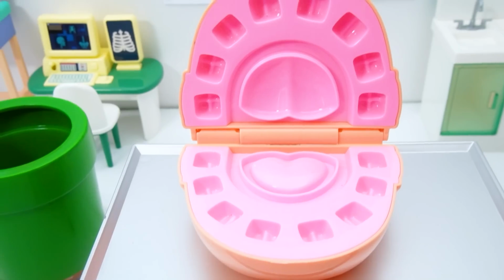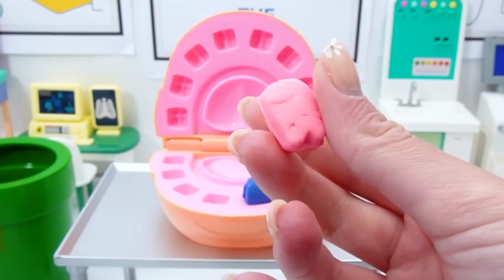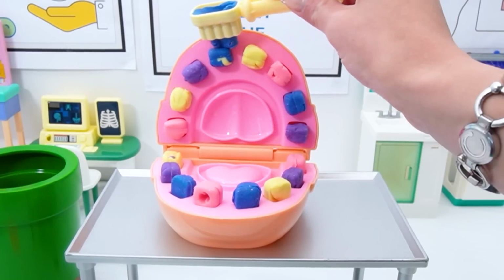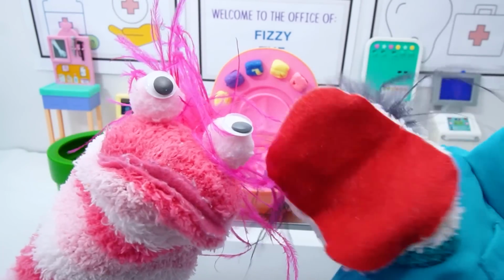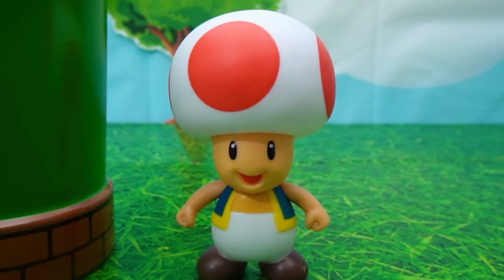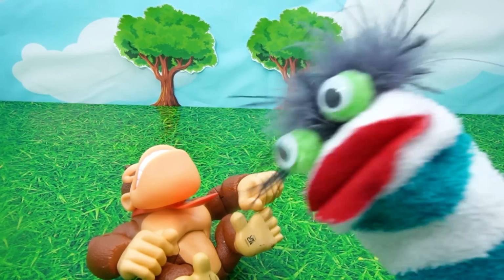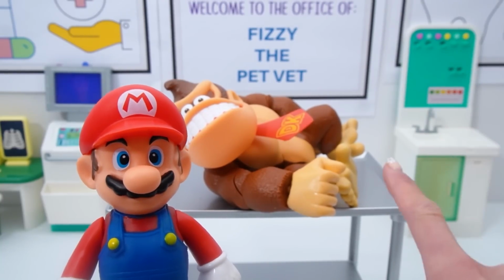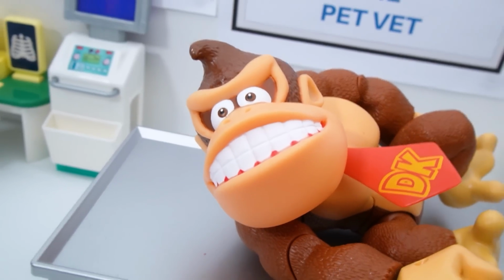Fizzy The Pet Vet Helps Super Mario Dentist And Donkey Kong | Fun Compilation For Kids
When Mario needs new teeth he has to go to Fizzy The Pet Vet. Luckily they manage to find him some new teeth.

Donkey Kong has lost his strength, they must find out why and how they can stop it happening again

Audio Provided By POND5.